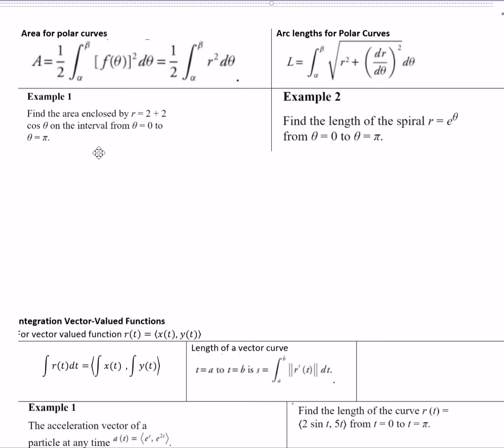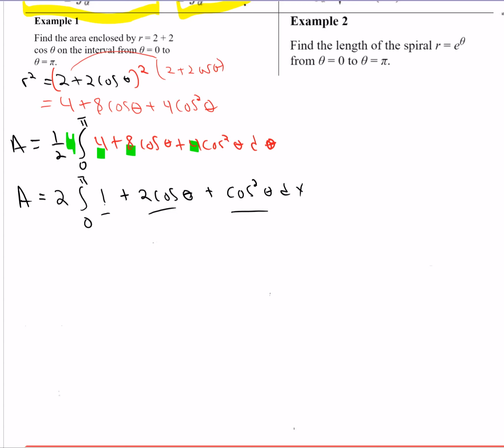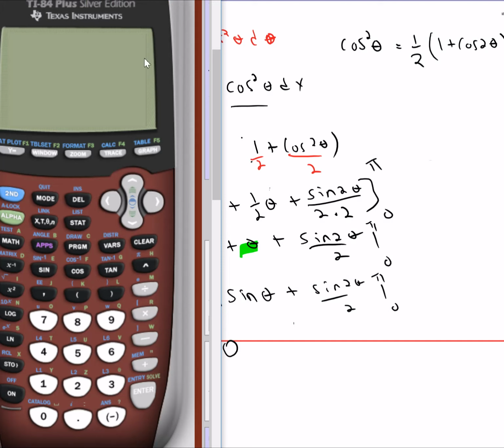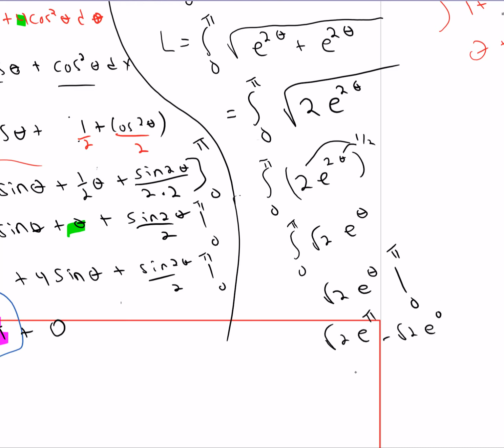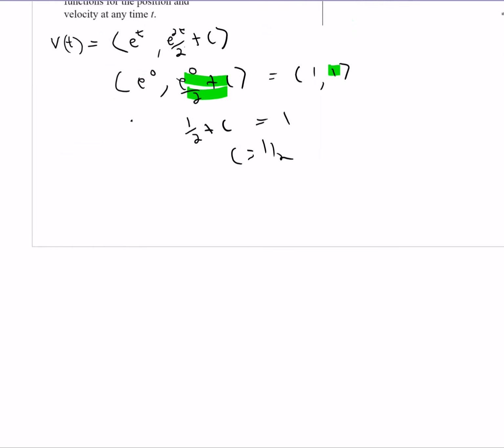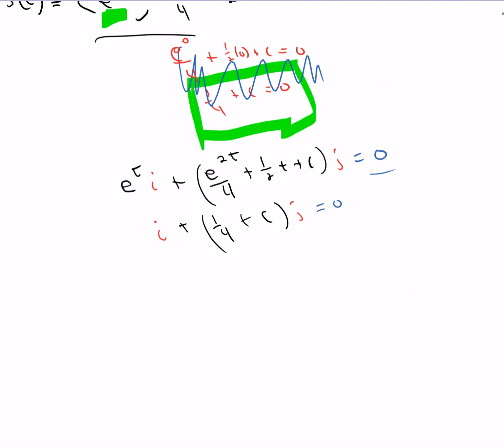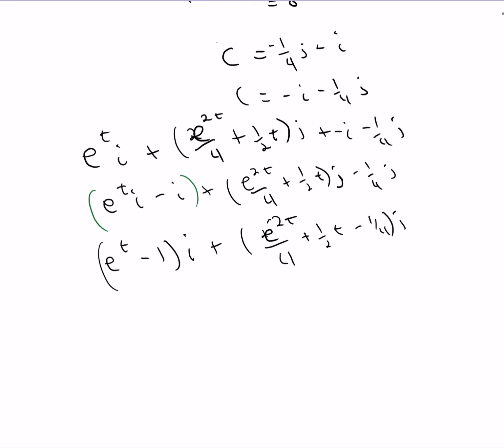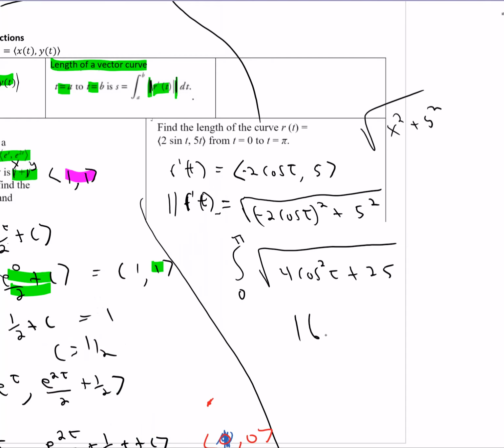Polar and vectore integrals